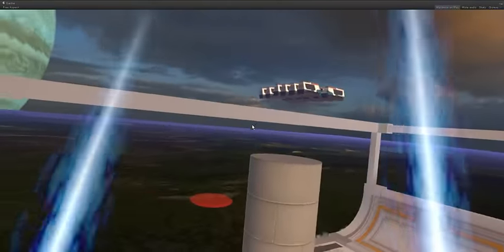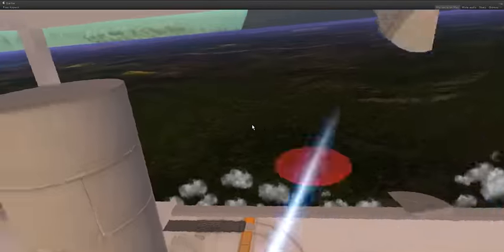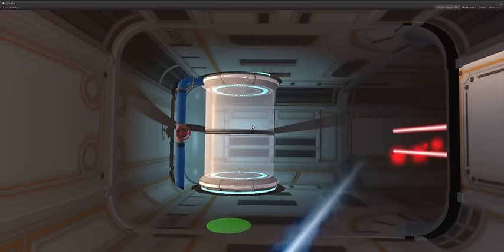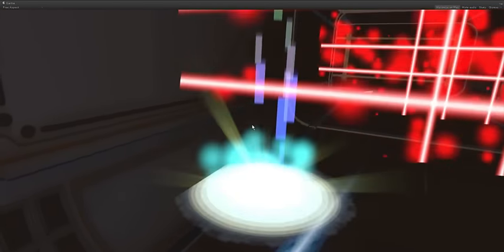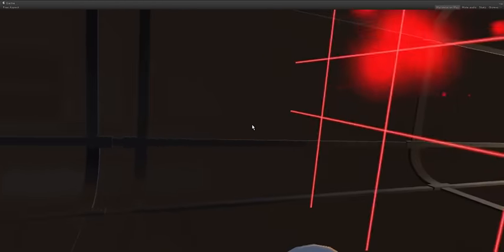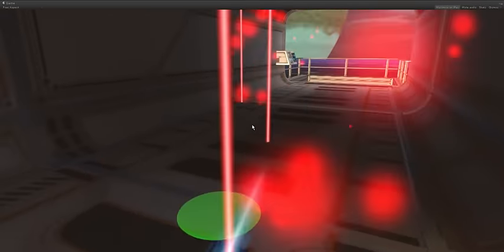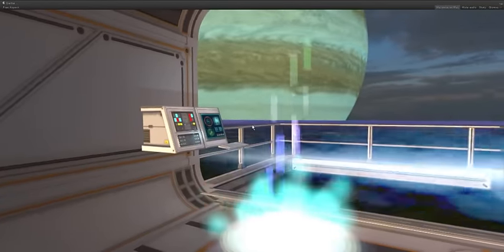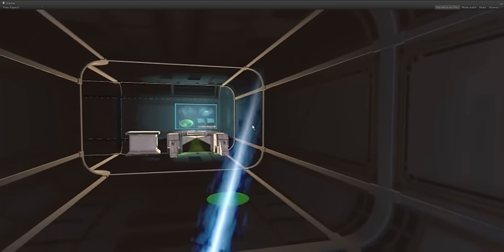HTC VIVE Demo - ENERGY SWORDS - The Pretty Update 1/21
Another update.  Now we improved the lighting and the graphic assets.  There is still a long way to go, but its getting there :)  This time around i go through the level as quickly as i can to show the changes, but as you can tell, the teleport mechanism can ruin the challenge of the gameplay.  This is why teleportation is being reworked :)